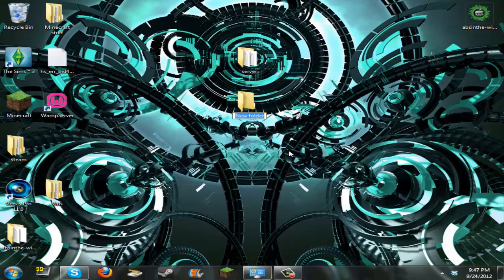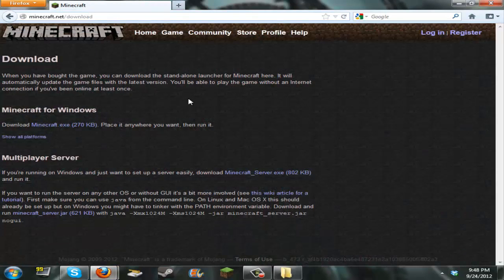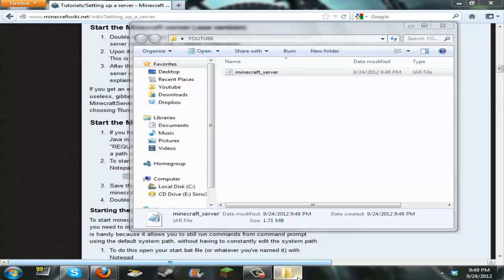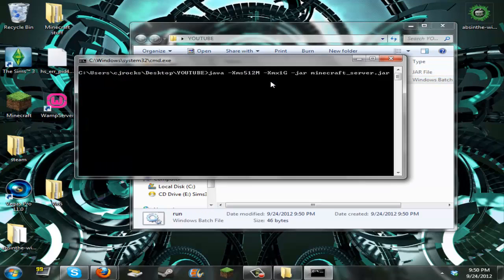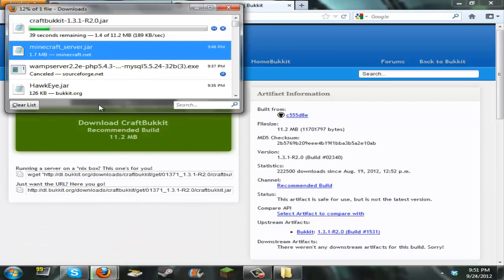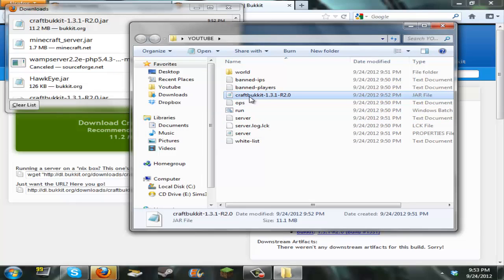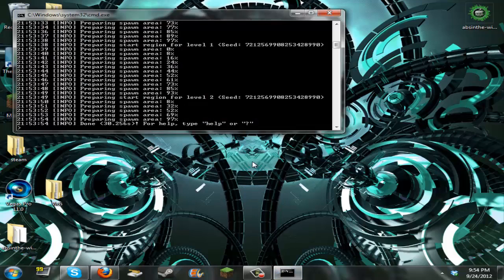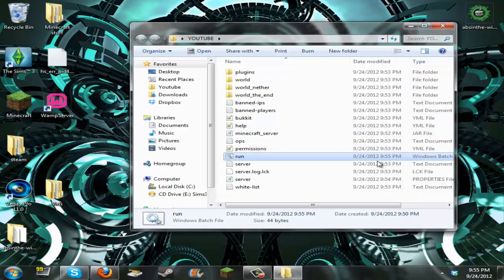How to make a mineccraft vanilla and bukkit server!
This shoRt tutorial wil explain to you how to make a minecraft vanilla server and bukkit server as well as reduce lag for other players,